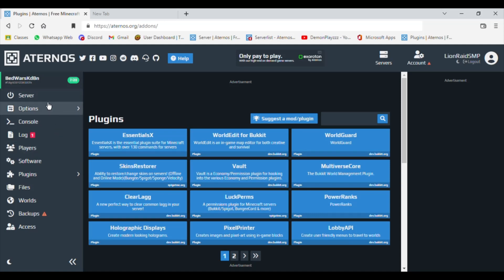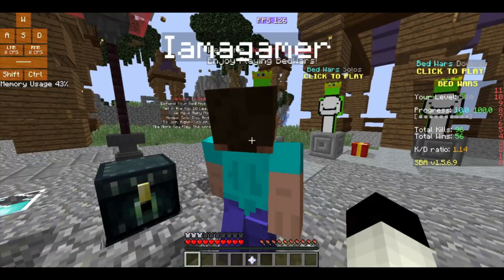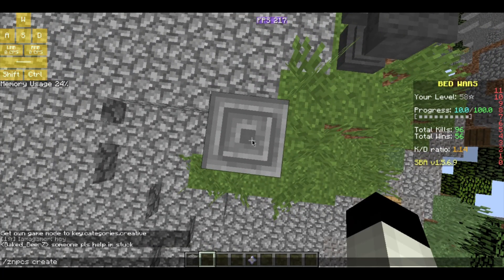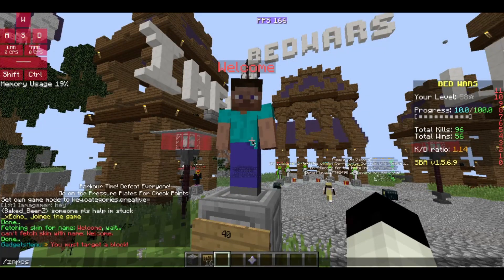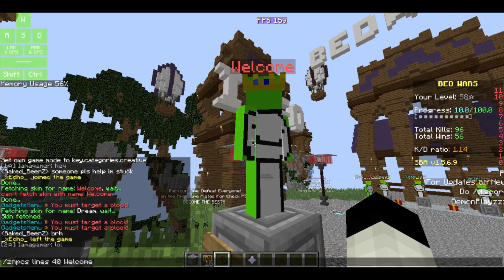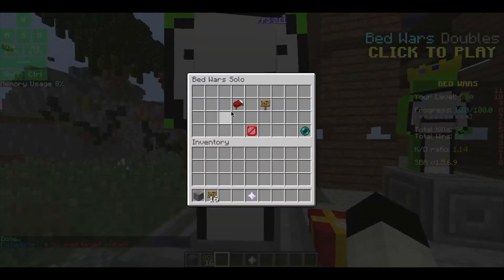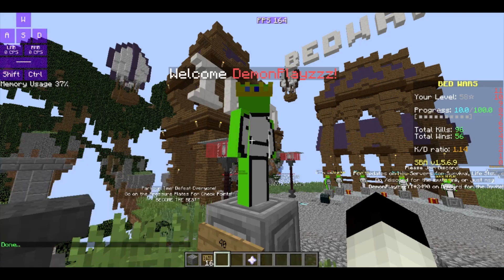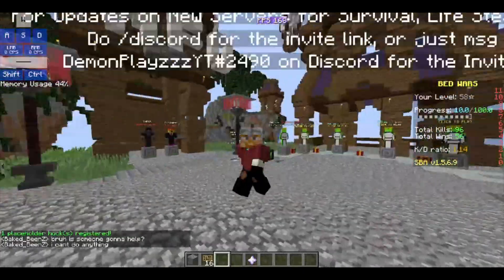How to create NPC's on your Minecraft Server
IP : BedWarsKdBn.aternos.me:54873